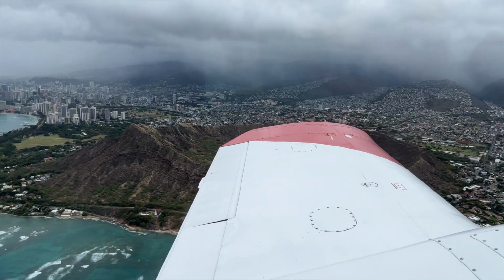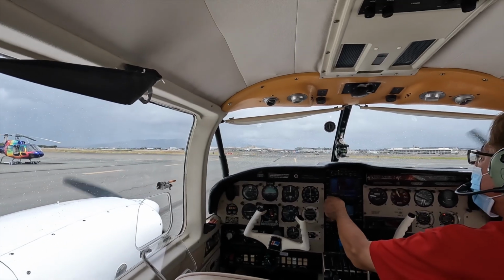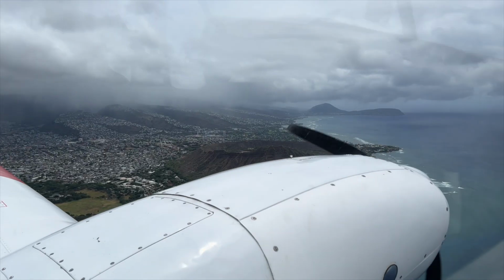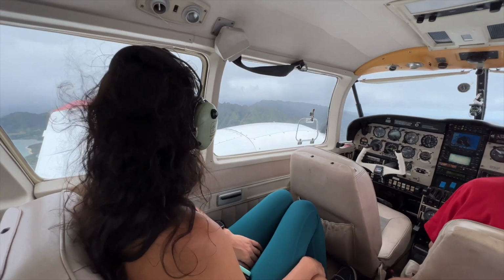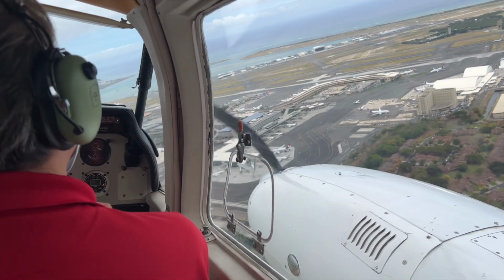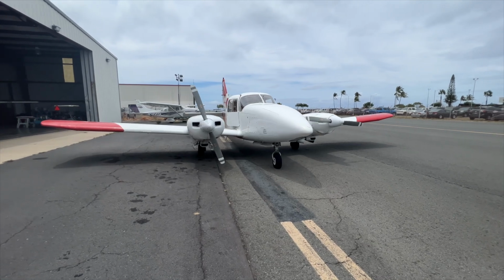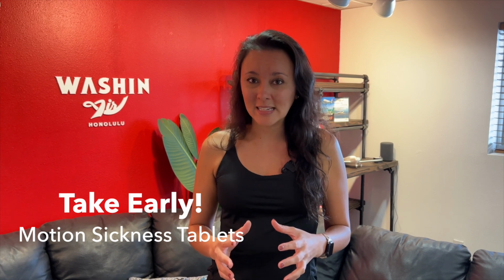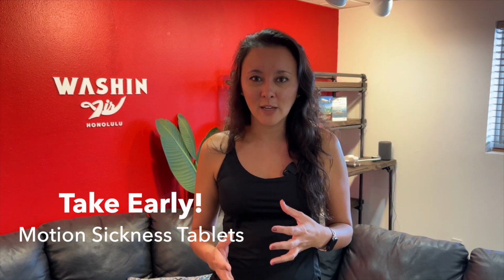Up, up, and AWAY | PRIVATE scenic flight by Plane | OAHU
SCENIC FLIGHT OAHU | In this video, I take you with us around OAHU on a 60-minute scenic flight.

We start at the HONOLULU AIRPORT and take the east coast up to the north shore and cut through the center of the island, also flying over Pearl Harbor seeing the USS Arizona from sky view.  As someone who has gone on many helicopter flights, this scenic flight by plane gave an interesting perspective of the island by air. Would recommend!
HAWAII PLANNING RESOURCES:
►FAVORITE GEAR:
MORE YES TO HAWAII:
⌚TIME STAMPS:
N/A